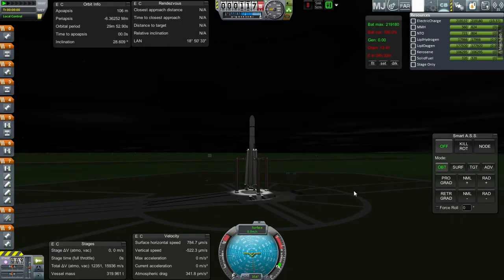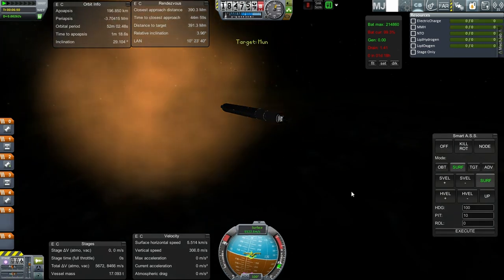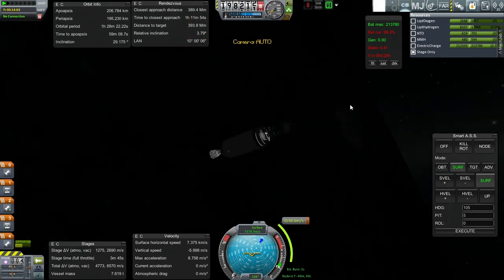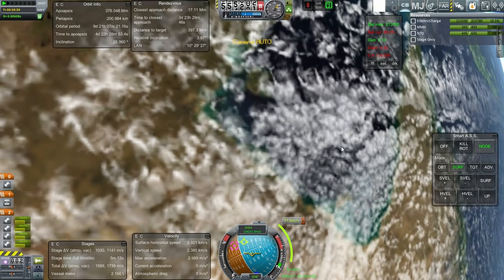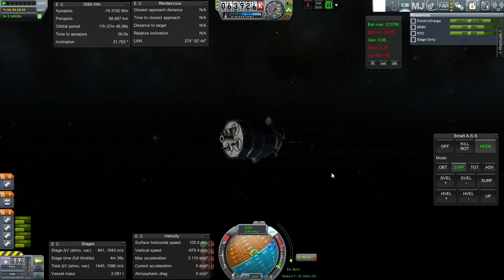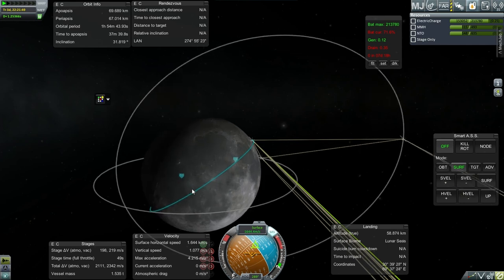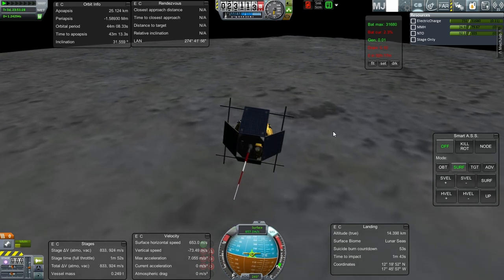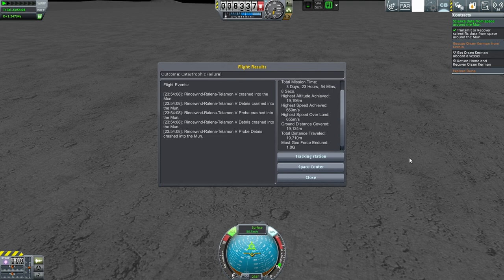Realism Overhaul in KSP Beta 16 - Rincewind Lunar Lander Part 2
I try to my first lunar lander mission for the series after upping the electric charge on the spacecraft at the expense of a whole lot of delta-v.

Mods Installed: Toolbar, AJE, Better Buoyancy, Bobcat's Soviet Engines, Community Tech Tree, CrossFeed Enabler, Custom Biomes, DDS Loader, Deadly Reentry, Engine Group Controller, Engine Ignitor, Environmental Visual Enhancements, FASA (Apollo Only), Ferram Aerospace Research, Fusebox, RasterPropMonitor, Kerbal Joint Reinforcement, MechJeb 2, ModuleRCSFX, Procedural Dynamics, Procedural Fairings, Procedural Parts, RealChutes, RealFuels, Realism Overhaul, RealSolarSystem, RemoteTech, RP-0, SmokeScreen, Lack's SXT, TechManager, TAC Life Support, TweakScale, Ven's Stock Revamp